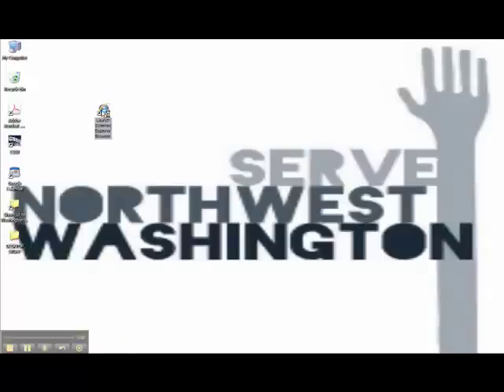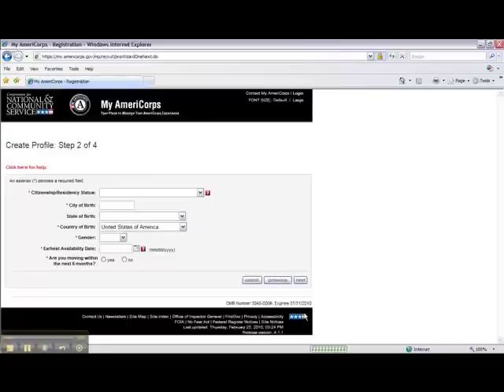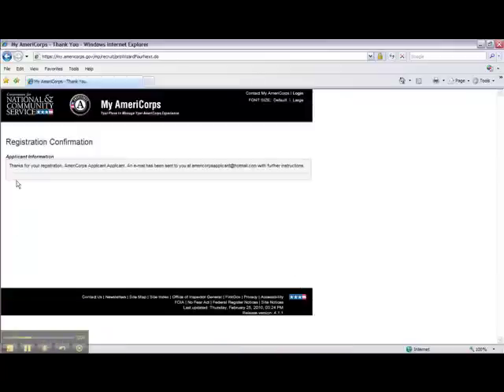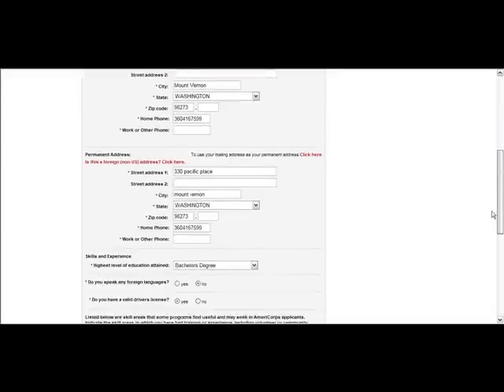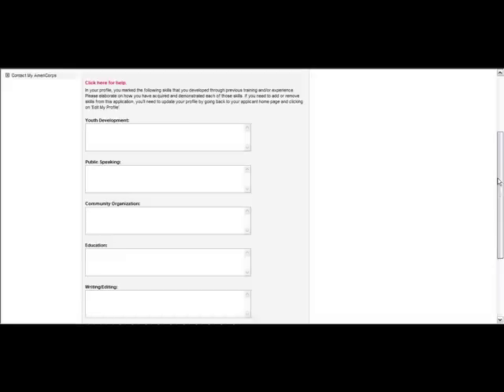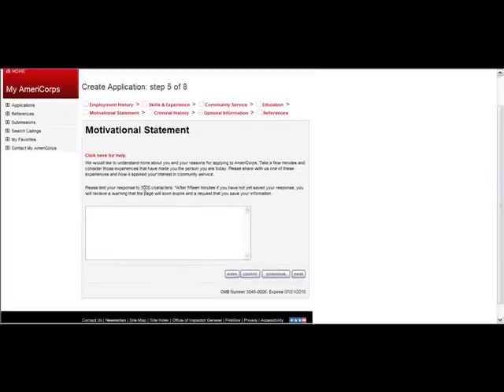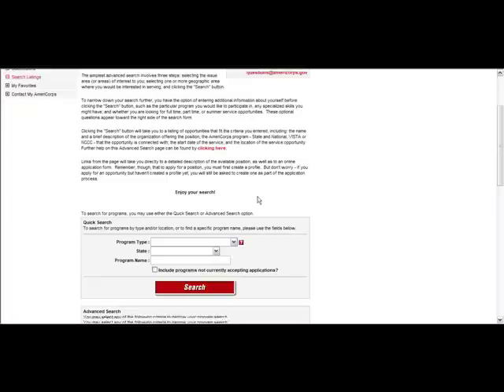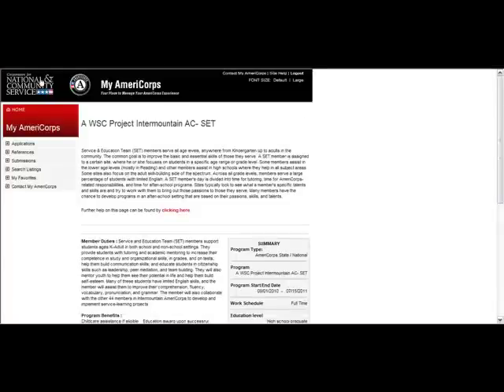How to Apply for an AmeriCorps Program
From Serve Northwest Washington - This video outlines the step-by-step process to setting up a myAmeriCorps account, filling out the online application, and searching for projects. We are a team-based AmeriCorps program in Washington state.

Also, I encourage you to include any comments about other difficulties or issues you've had with the system that might help us make this video more comprehensive and helpful.